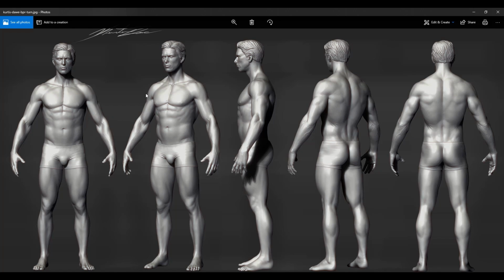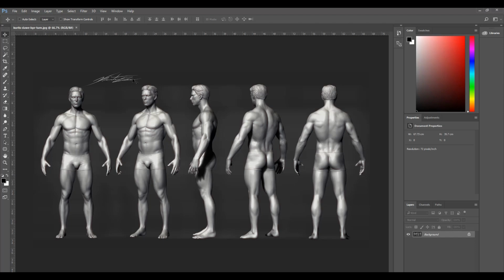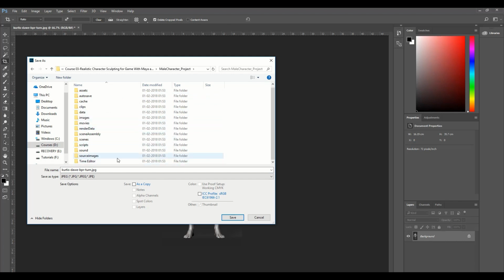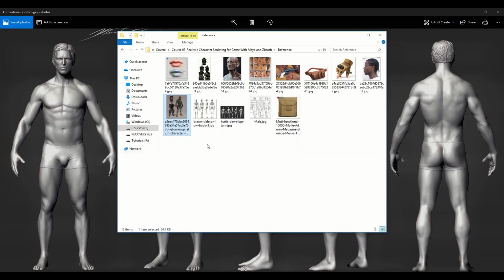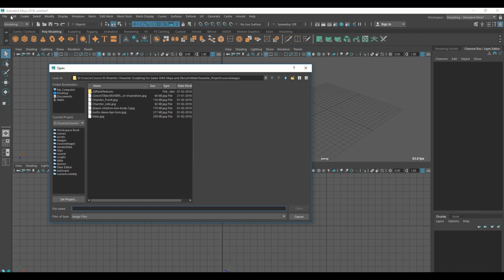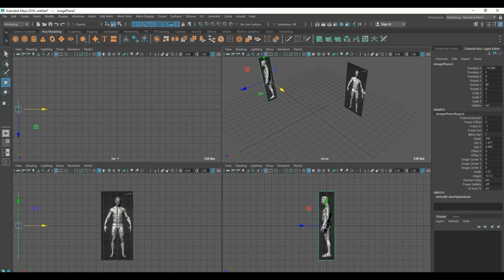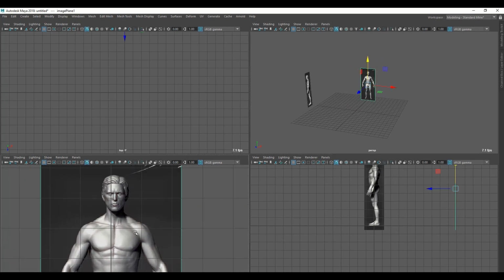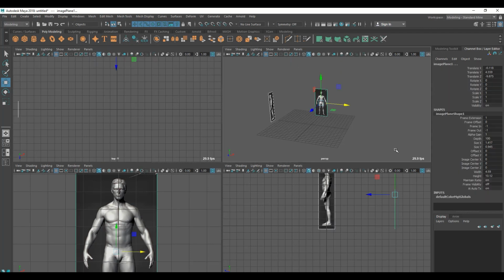Importing Reference Image Maya Tutorial | Class 9 | 3d Modeling In Maya